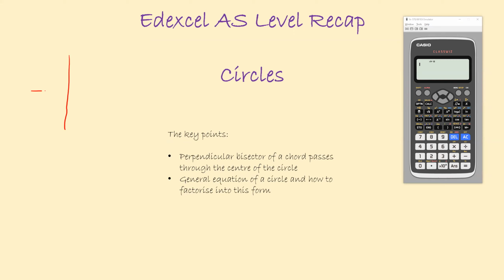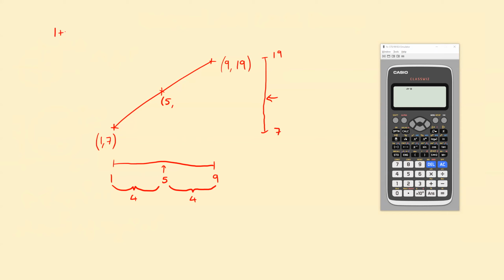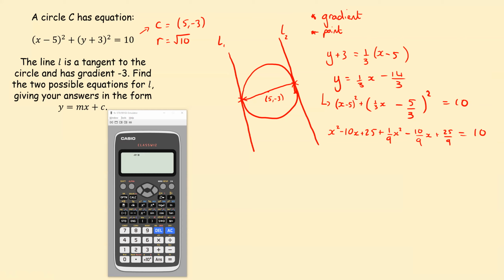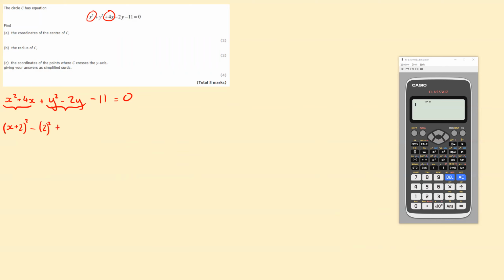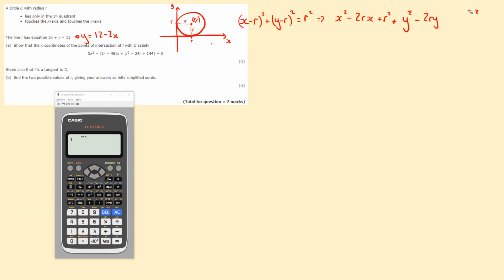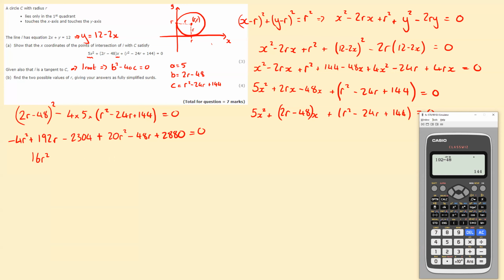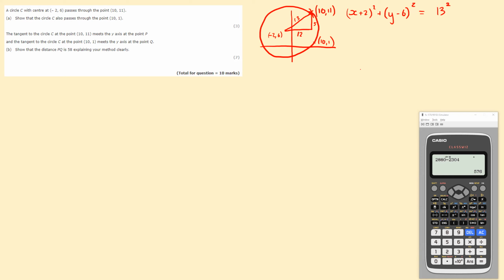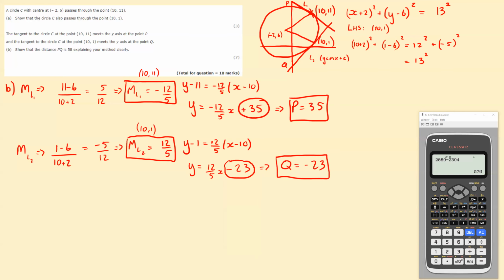A Brief Overview of Circles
A recap of the circles chapter from the Edexcel AS Level Syllabus.